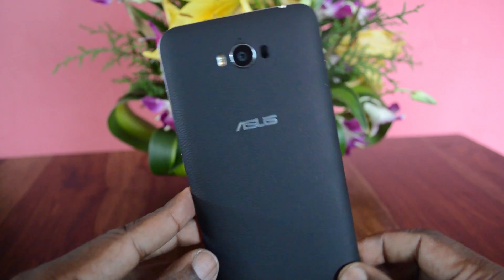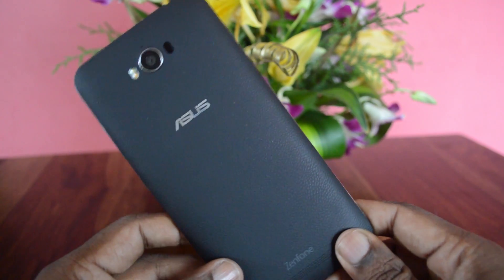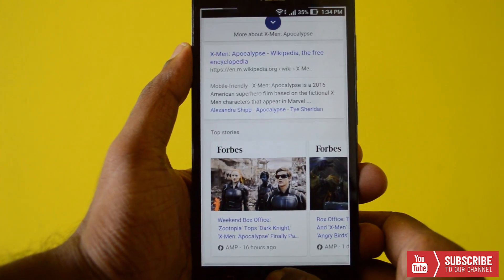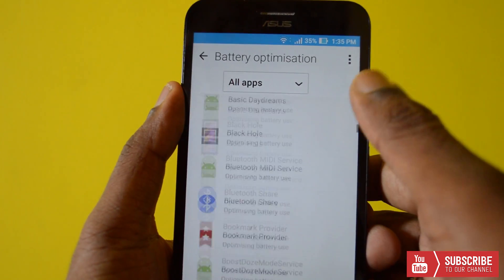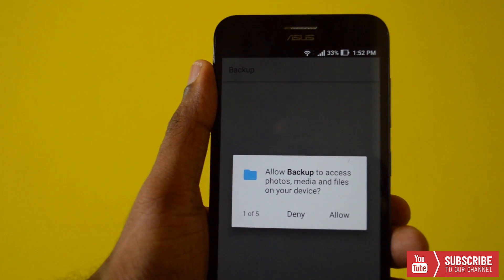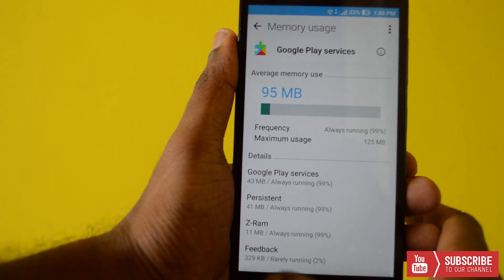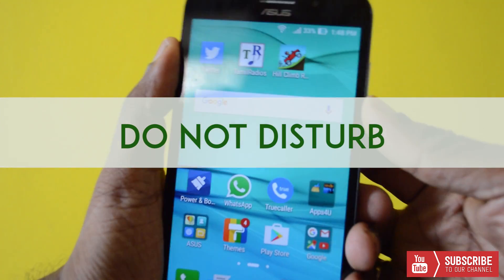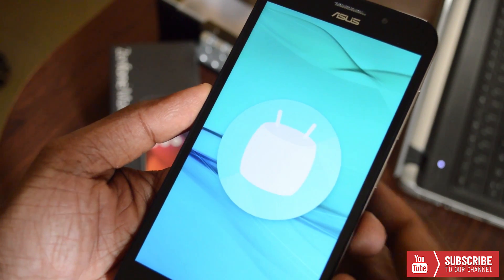Top 5 features of Asus Zenfone Marshmallow 6.0 Update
In case you wonder what changes the Marshmallow update brings in on the Zenfone Devices, here are the top 5 features that are worth mentioning. Applicable to Zenfone Max, Zenfone Laser and other devices to get Marshmallow soon.